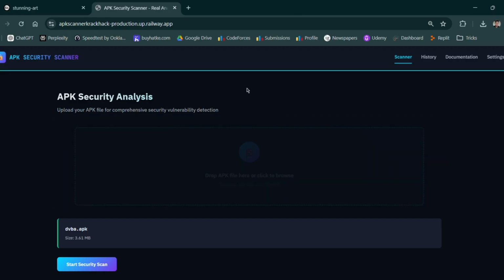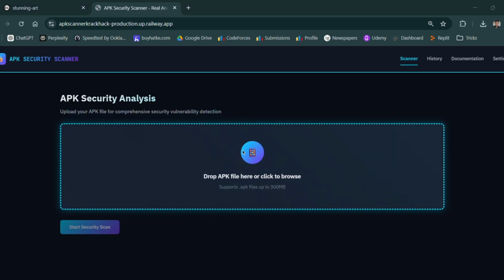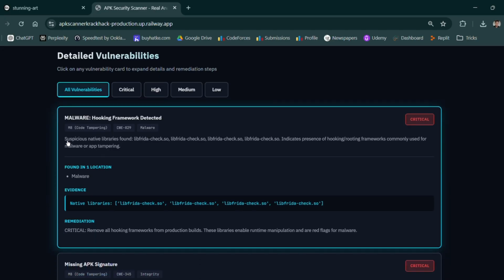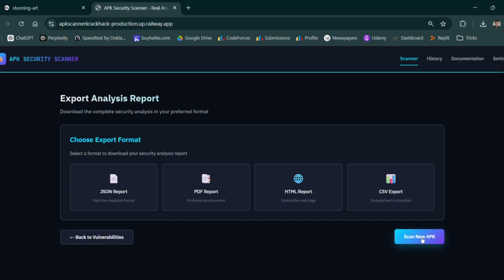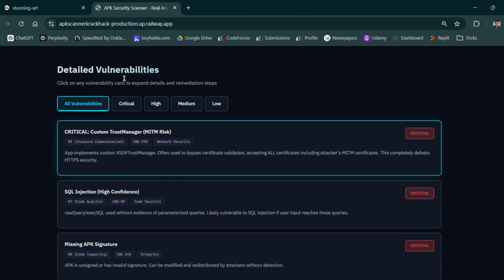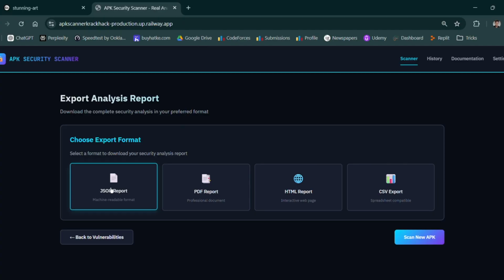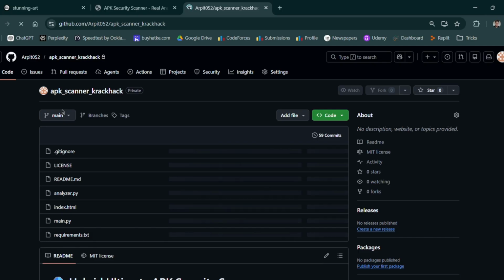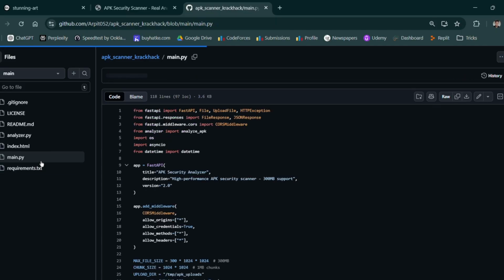KrackHack S3 - Building a High-Performance Hybrid Ultimate APK Scanner | Project Demo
"In this video, we demonstrate the Hybrid Ultimate APK Scanner, a high-performance security tool built for KrackHack S3.

🚀 Key Features:
Analyzes large APK files up to 300MB in seconds using 12 parallel processing workers.
Detects OWASP Mobile Top 10 vulnerabilities, hardcoded secrets (AWS, Firebase), and malware signatures.
Beautiful interactive dashboard built with Chart.js for visual threat assessment.
Live deployment on Railway for real-world testing.
🛠️ Technical Validation with Requestly:
We used the Requestly API Client to rigorously test our backend. By sending complex multipart/form-data requests, we validated our endpoint's status codes and JSON response schemas to ensure 100% accurate security reporting.